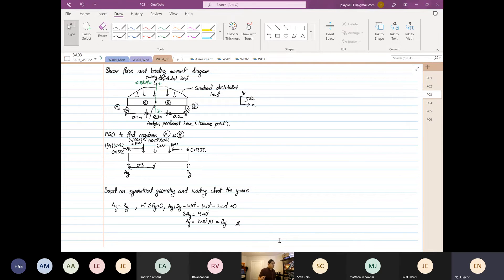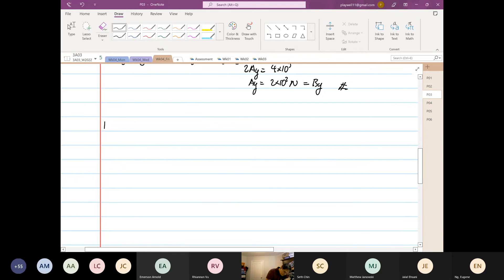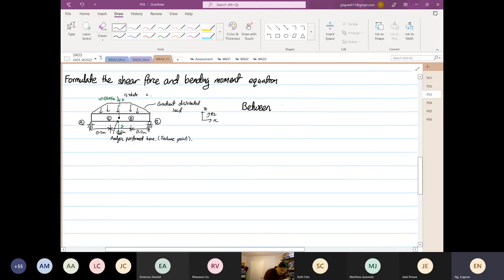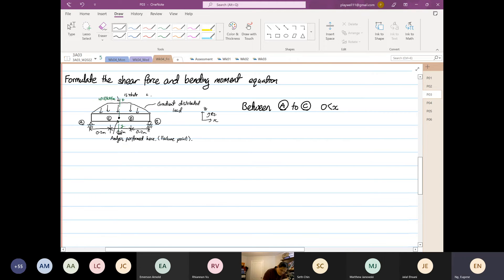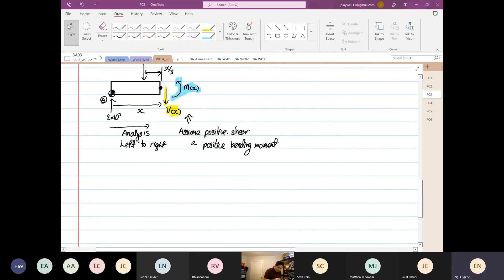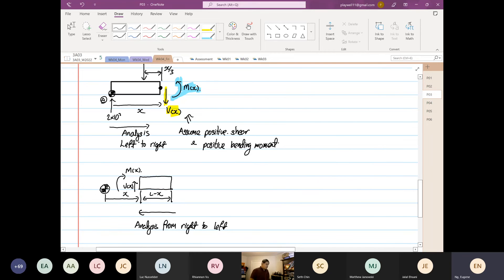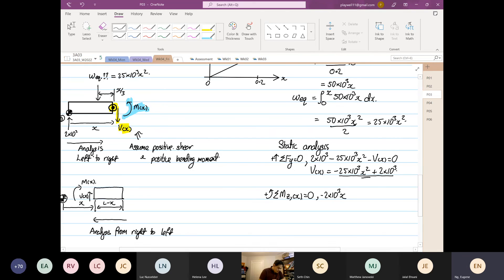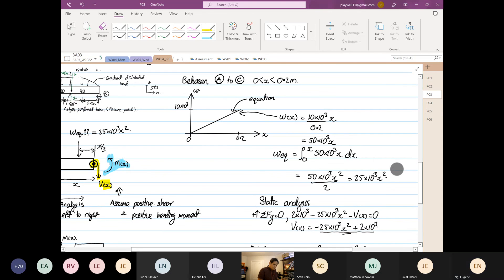Wk04 Fri Shear Revision P04